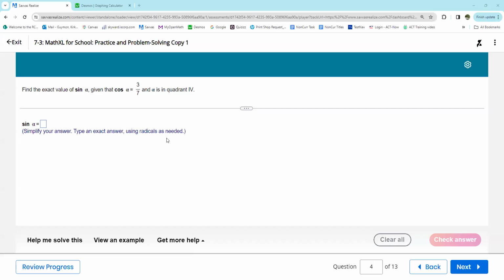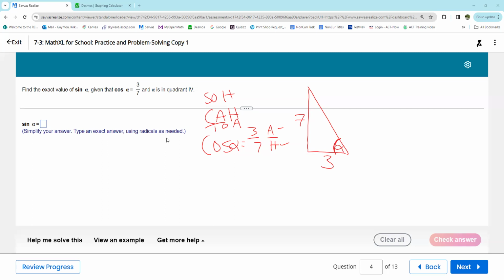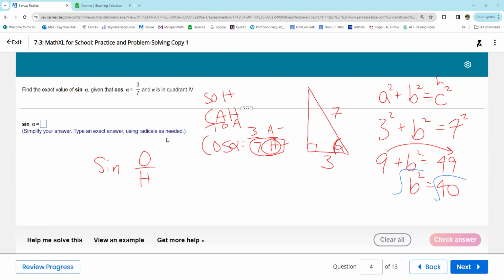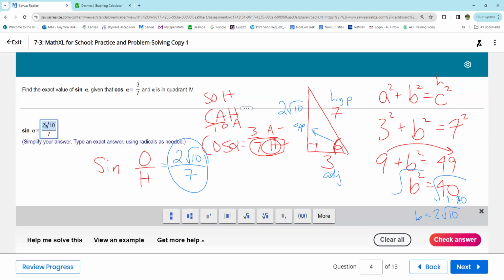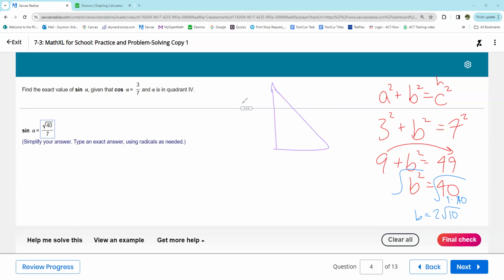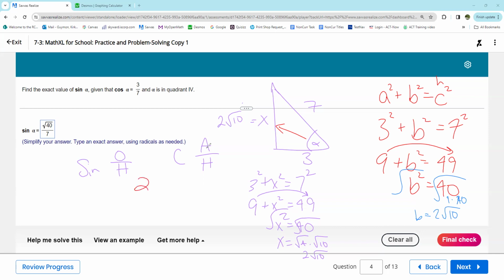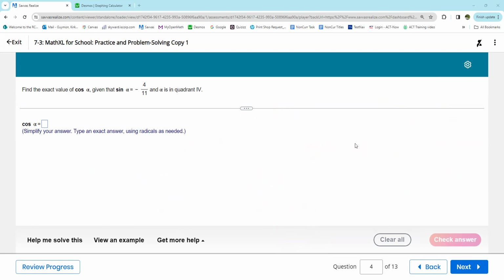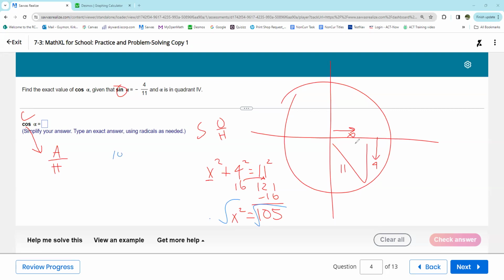Alg2 4 7.3.24